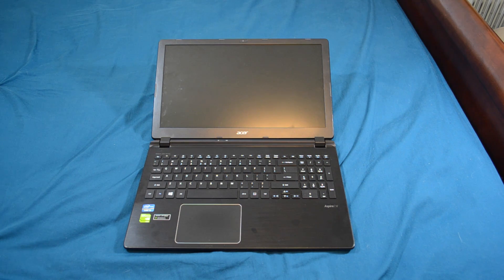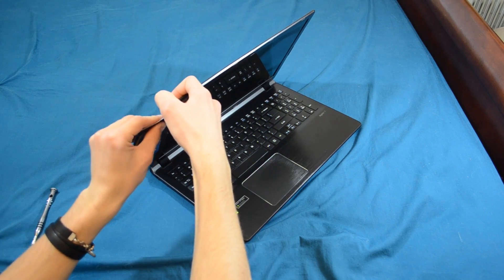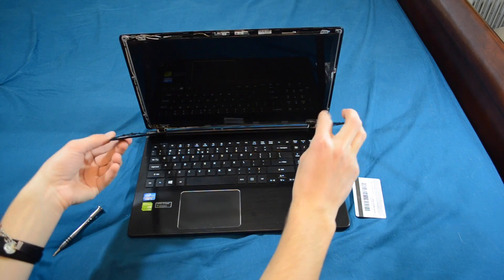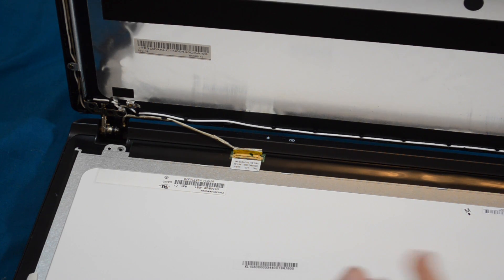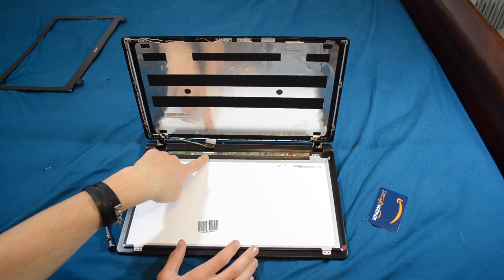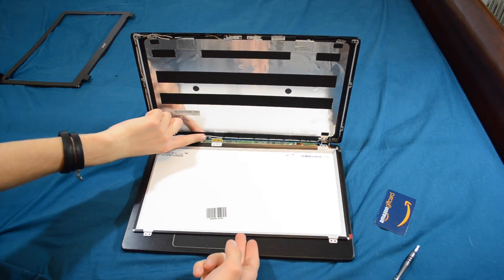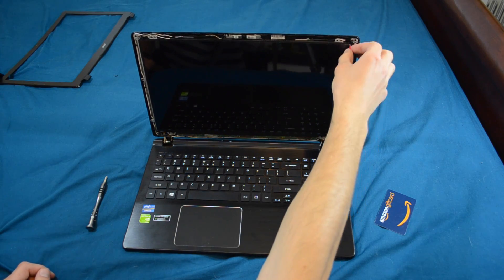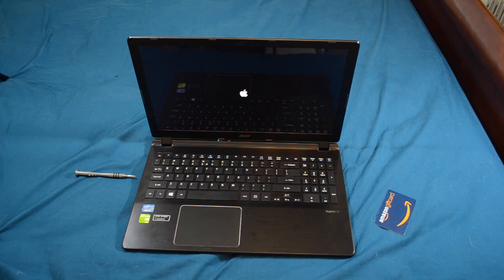Laptop screen replacement / How to replace laptop screen Acer Aspire V5 572G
A guide on how to replace this model laptop screen. Upgrading from a TN 1366x768 to an IPS 1920x1080.